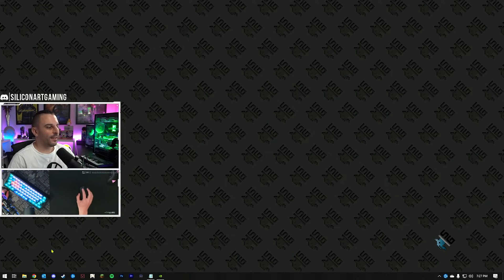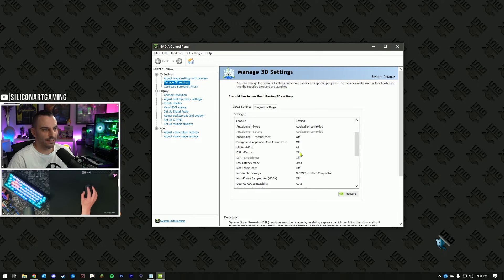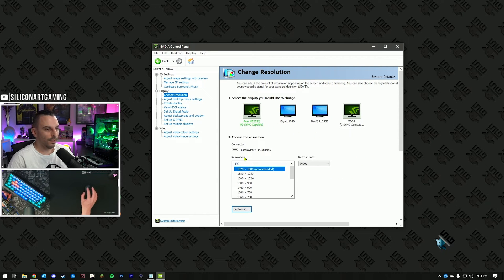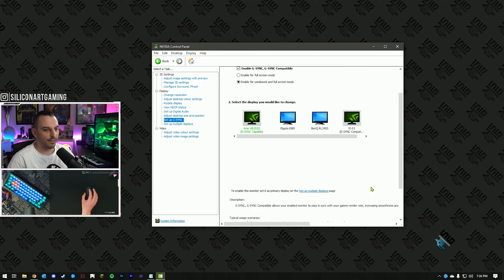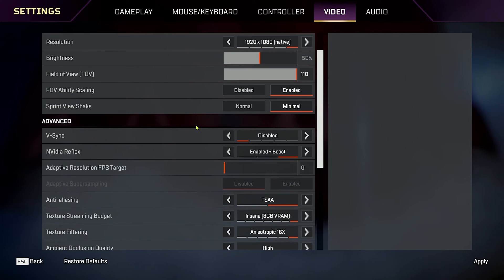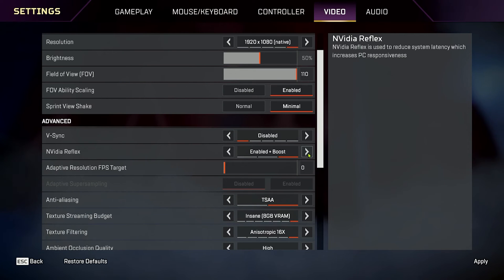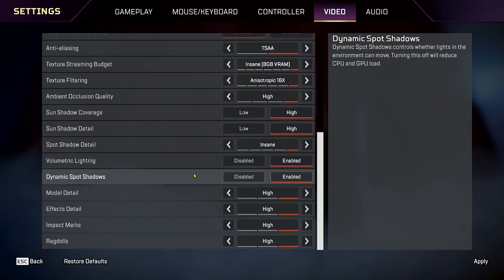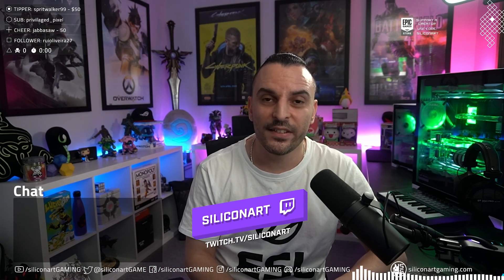The BEST nvidia settings for Apex Legends - 2025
We cover all the setting your need to adjust to get the best out of your nvidia graphics card for Apex Legends.

👉 Use Code - "siliconart" in the Epic Store

Timecodes
0:00 - Intro
0:11 - nvidia settings
2:45 - In Game settings
5:39 - Conclusion